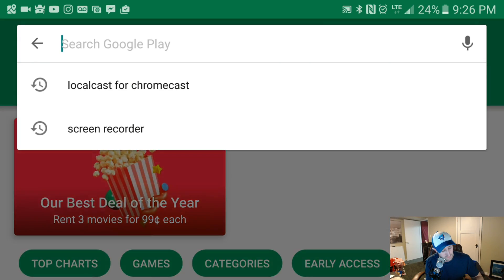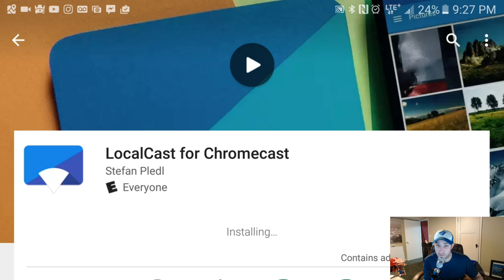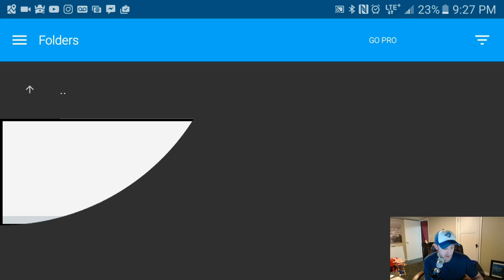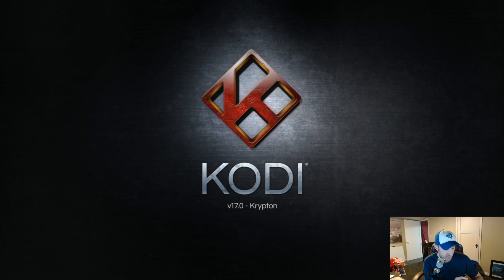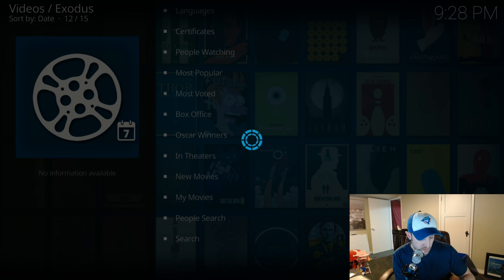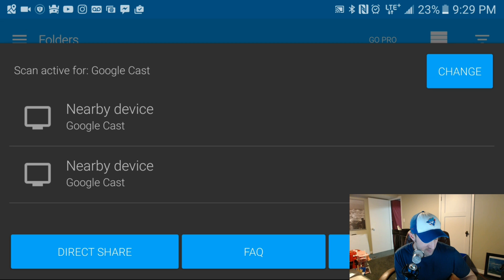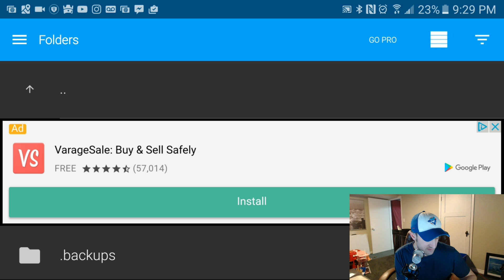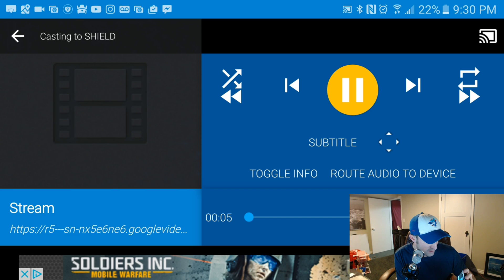Stream Kodi To ChromeCast In Seconds - Easiest Method - No Editing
How to stream the kodi app to a chromecast device in seconds. There's no need to edit any type of files. the app will let you play videos directly from kodi to a chromecast enabled device.